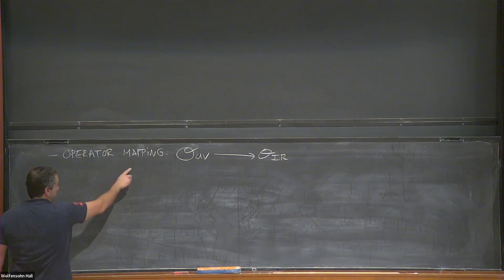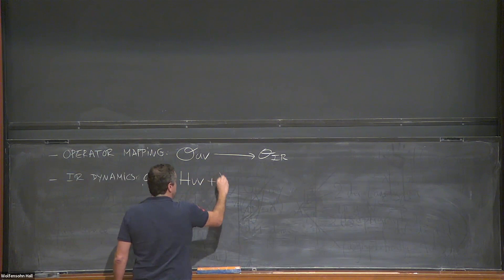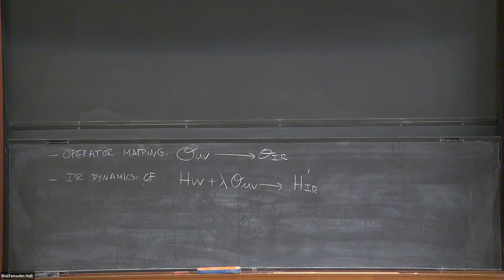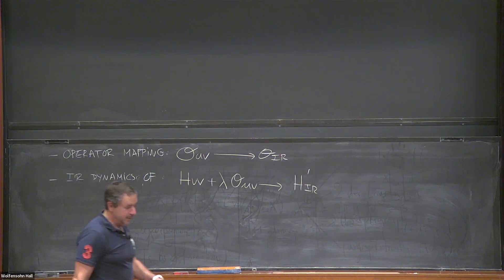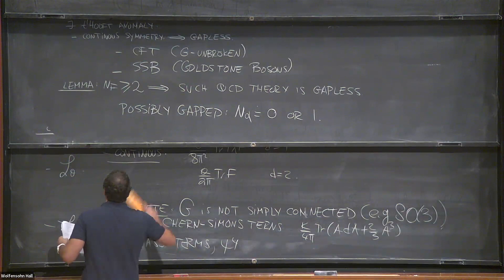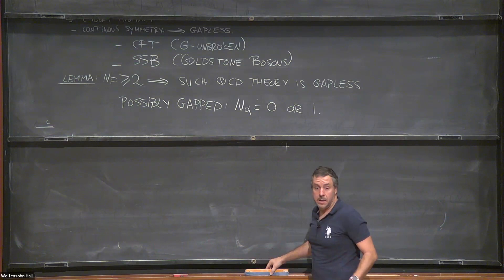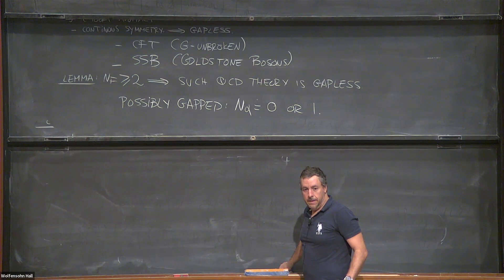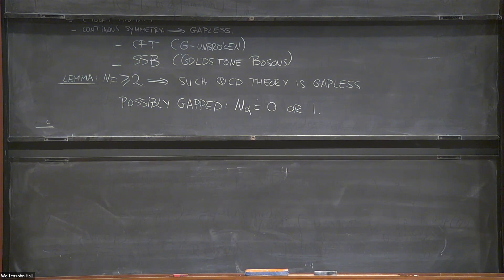Infrared Dynamics of Gauge Theories - Jaume Gomis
Prospects in Theoretical Physics 2023: Understanding Confinement

Topic: Infrared Dynamics of Gauge Theories
Speaker: Jaume Gomis
Date: July 17, 2023